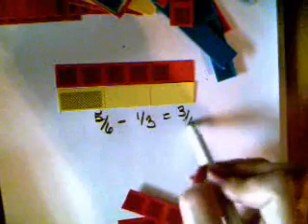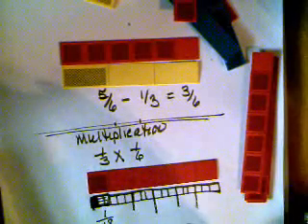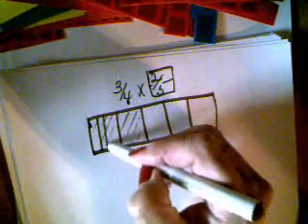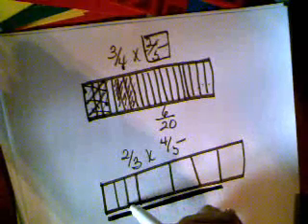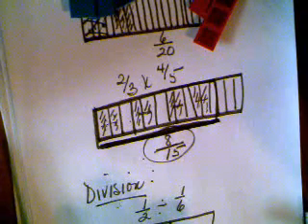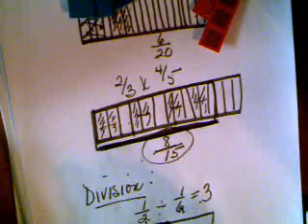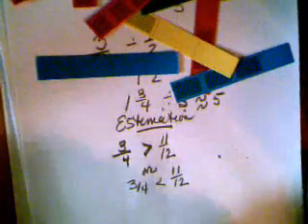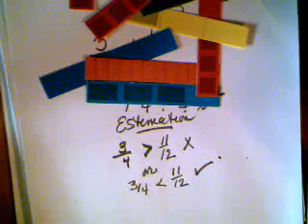Math 231 Lab 5 3 Multiplication and Division of Fractions